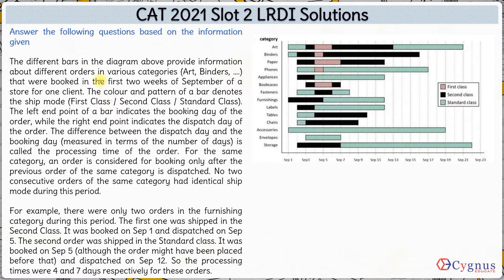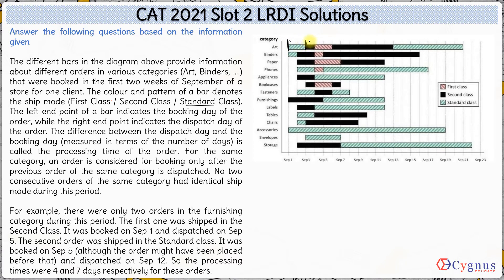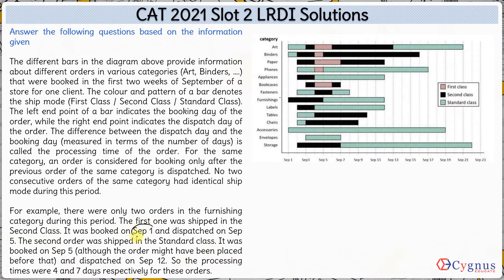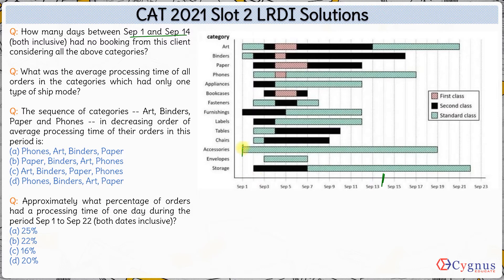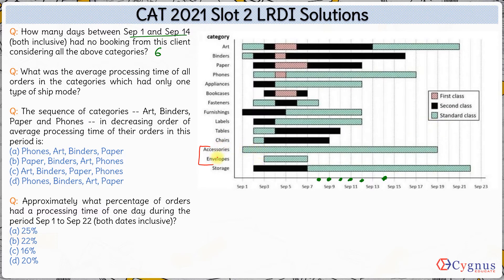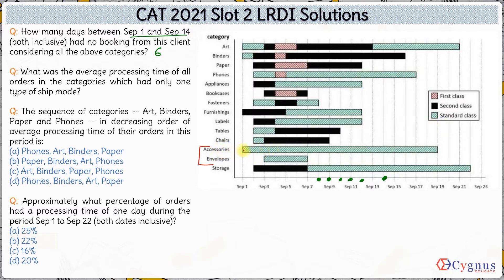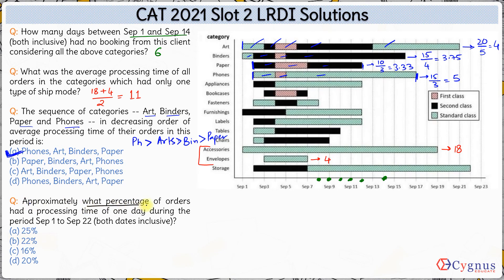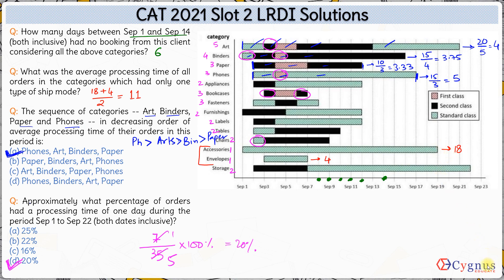CAT 2021 Slot 2 LRDI Solutions | Orders and Shipping Modes | CAT Preparation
The different bars in the diagram above provide information about different orders in various categories (Art, Binders, ….) that were booked in the first two weeks of September of a store for one client. The colour and pattern of a bar denotes the ship mode (First Class / Second Class / Standard Class). The left end point of a bar indicates the booking day of the order, while the right end point indicates the dispatch day of the order. The difference between the dispatch day and the booking day (measured in terms of the number of days) is called the processing time of the order. No two consecutive orders of the same category had identical ship mode during this period.

For example, there were only two orders in the furnishing category during this period. The first one was shipped in the Second Class. It was booked on Sep 1 and dispatched on Sep 5. The second order was shipped in the Standard class. It was booked on Sep 5 (although the order might have been placed before that) and dispatched on Sep 12. So the processing times were 4 and 7 days respectively for these orders.

Faculty / Mentors / Directors at CYGNUS :

1. K. Ganeshan : 20 years' CAT Training experience, expert GDPI trainer.
2. Archana Sinha : 20 years' CAT Training experience, CAT99.99%iler (VA).
3. Sandeep Bikhani : 20 years' CAT Training experience, CAT99.99%iler (QA).
4. V. K. Giri : 12 years' CAT Training experience, CAT100%iler (overall)
5. Achal Jain : B.Tech (IIT Madras), MBA (MDI-Gurgaon), cleared CFA level 1, 6 years' CAT Training experience, CAT99.91%iler (overall).